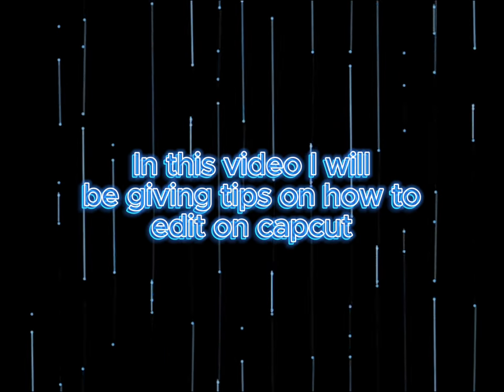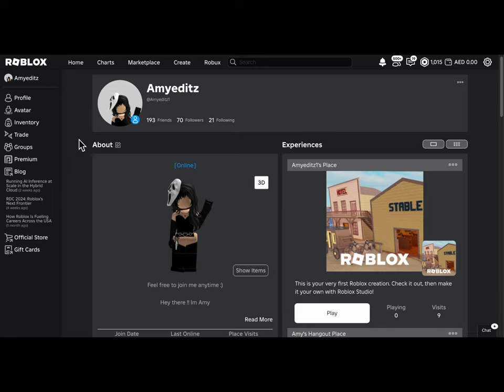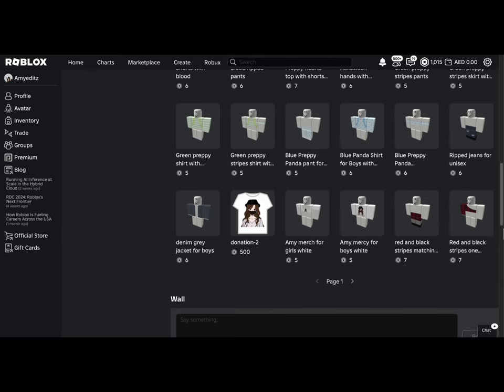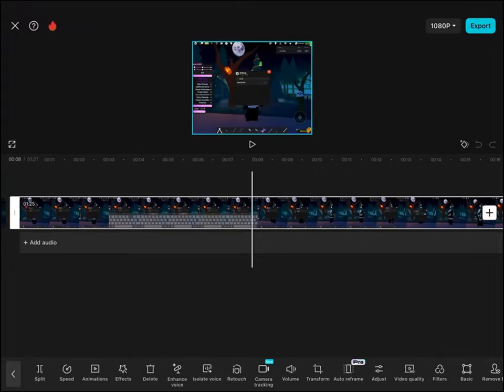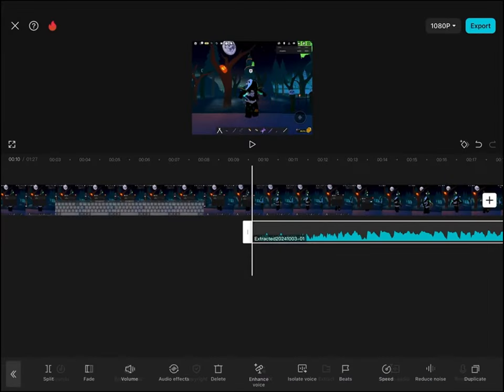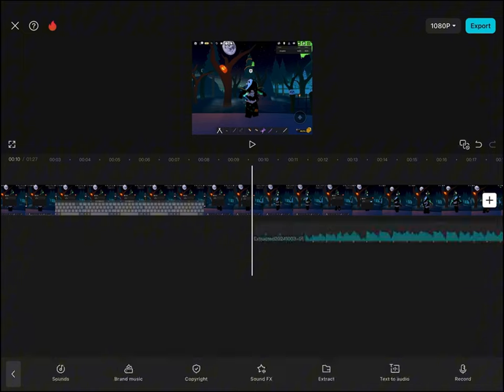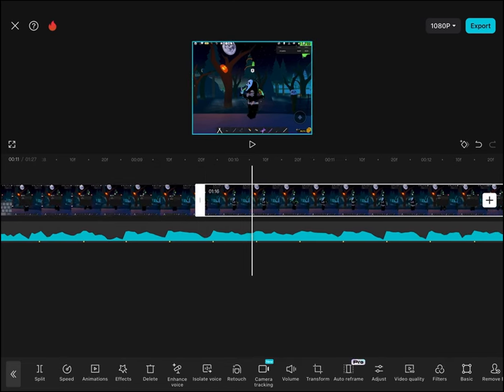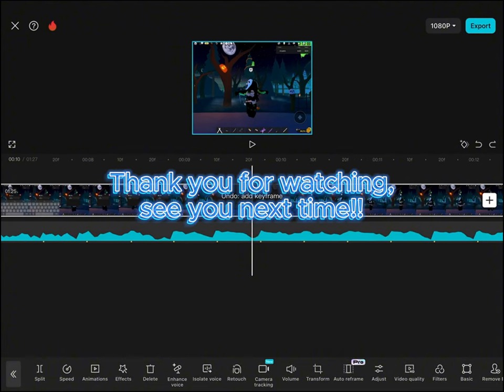Tips to make roblox edits on CAPCUT . PART-1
Information!!!
Edit
Credits:
Credits to trend and audio owner
Editing Apps: after effects or CapCut

Title:
Game:  roblox
Inspiration:

Sub Count:
11.4k